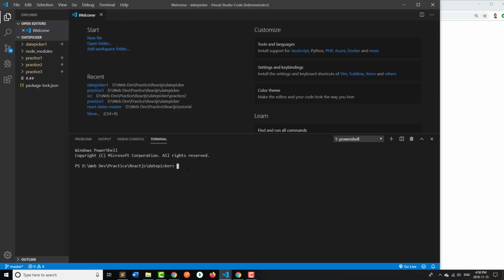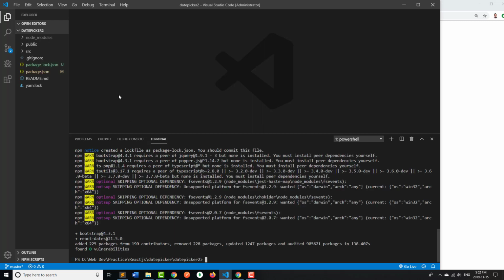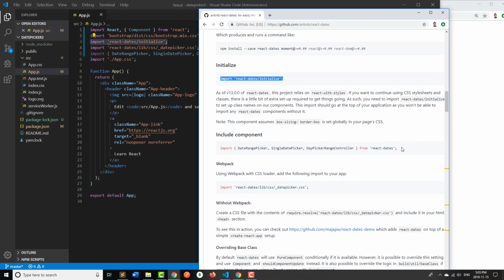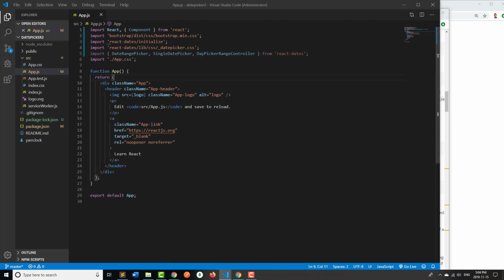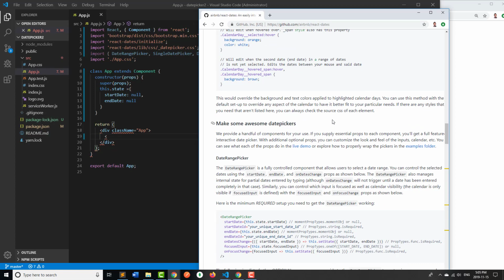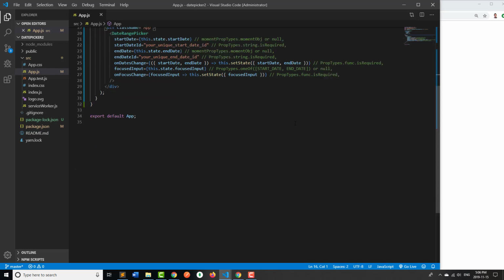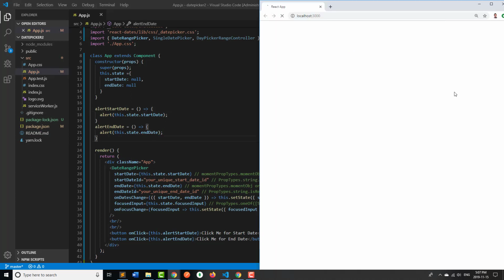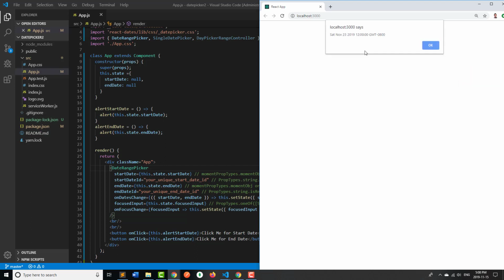How to Use React-Datepicker from AirBnB (Date picker software - Calendar Booker for React.js)